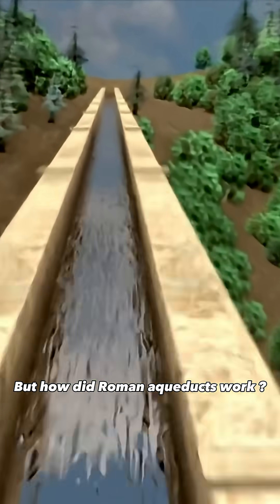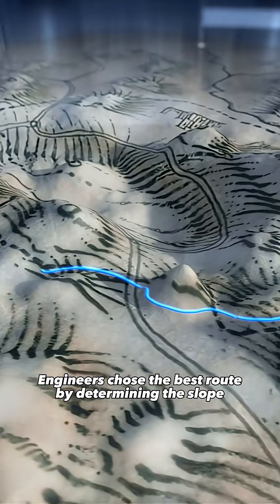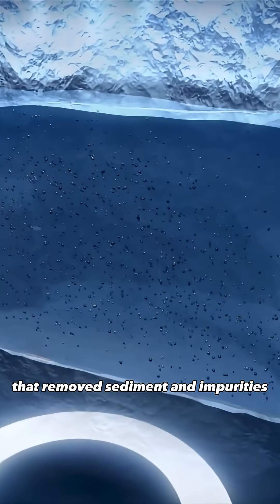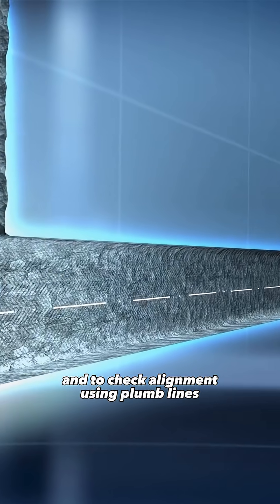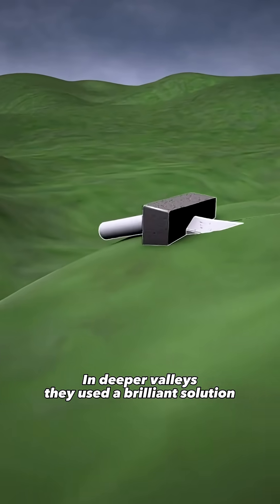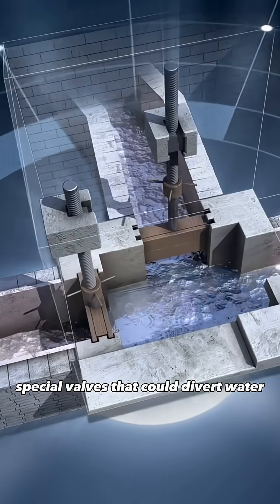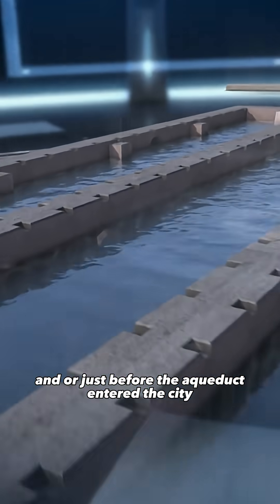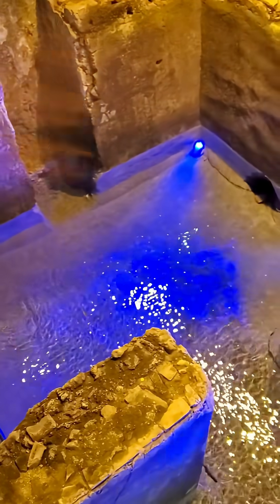The engineering of roman aqueducts explained